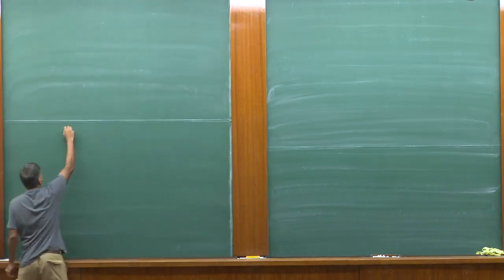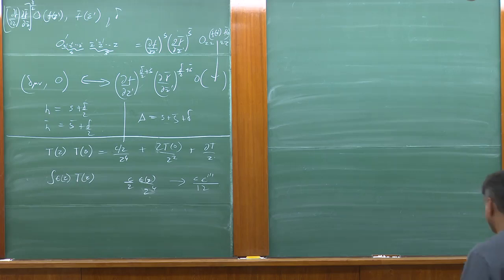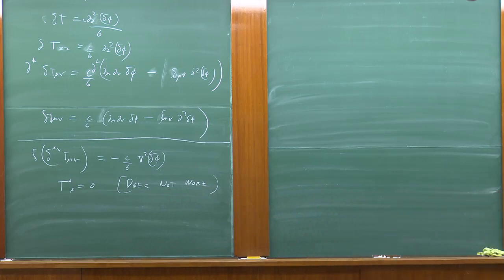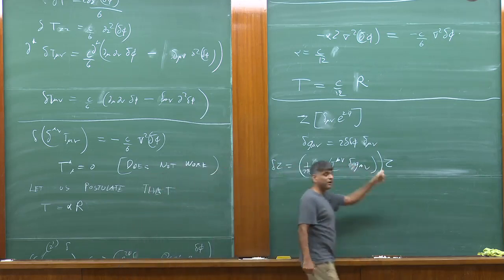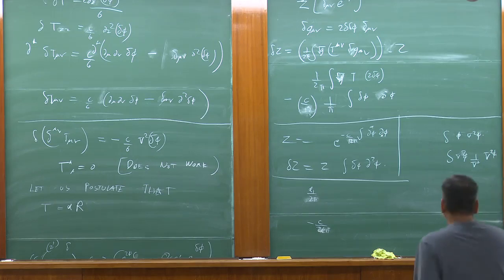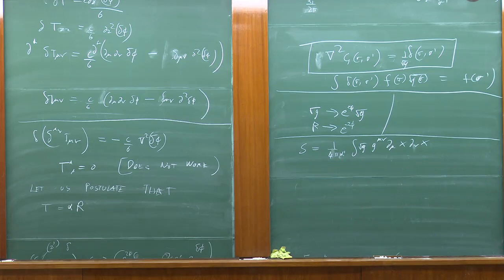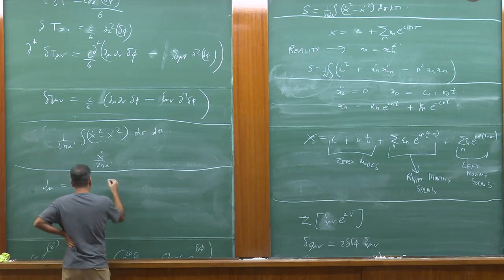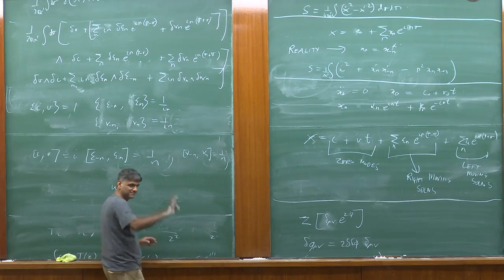2023-06-09_Shiraz_CFT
Lecture 4